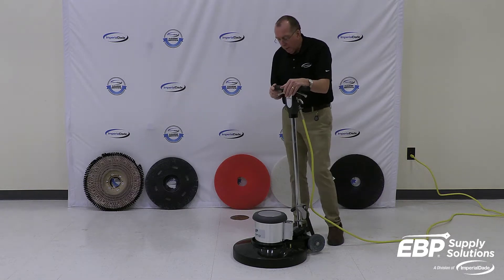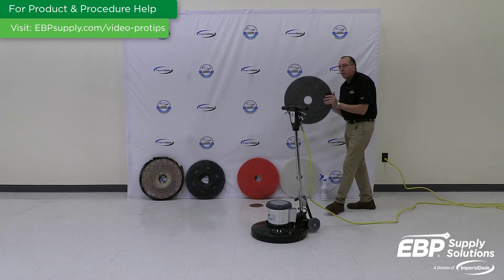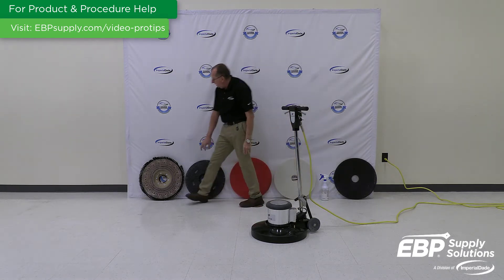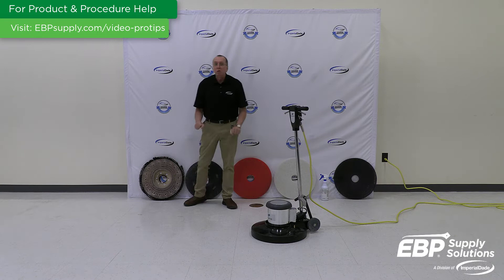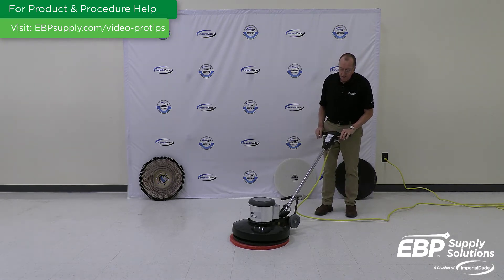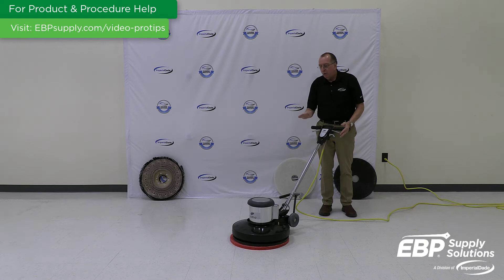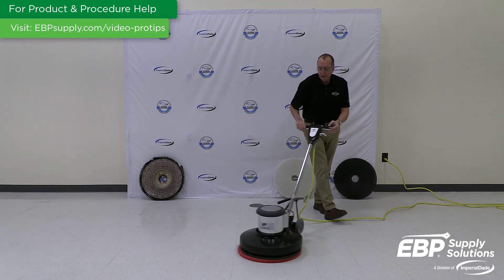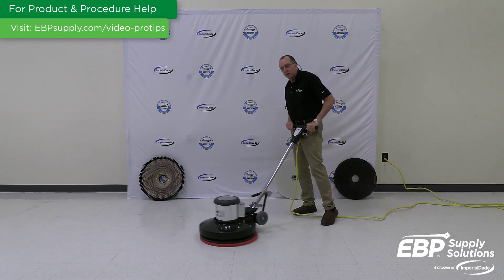How do you use a floor buffer? [+ What is a floor buffer?]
A commercial floor buffer is used to complete various hard floor cleaning and maintenance tasks. Use this video and article below article to learn what a floor buffer is and how to use a commercial floor buffer in your facility to keep your floors looking their best.